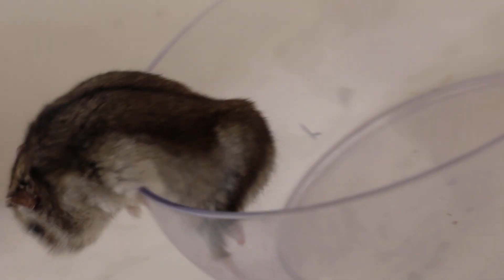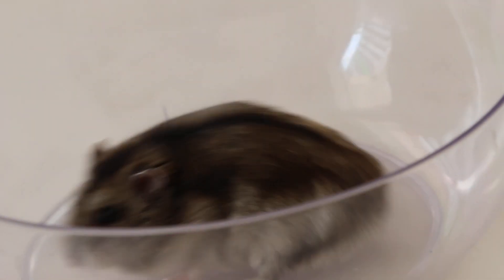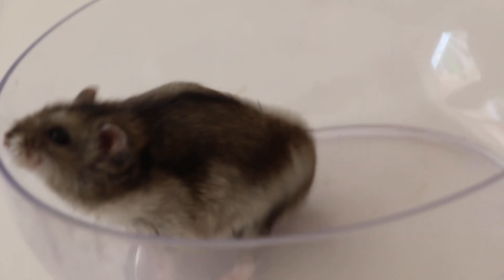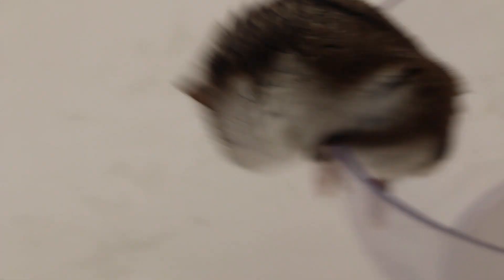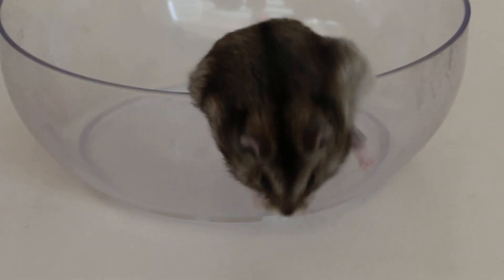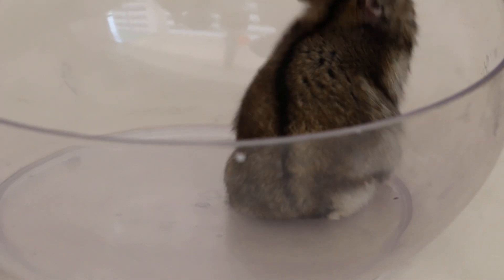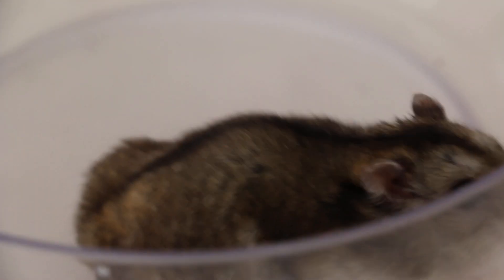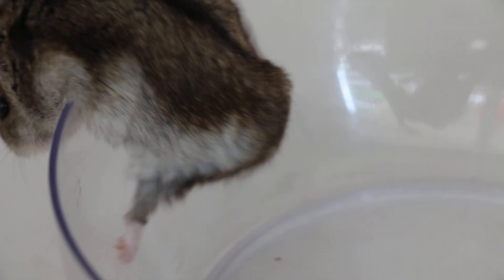Singapore Toa Payoh Vets - A large backside lump in a dwarf hamster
Singapore Toa Payoh Vets - A dwarf hamster has a large left backside tumour. Video 2.